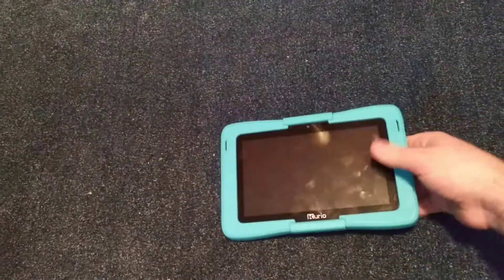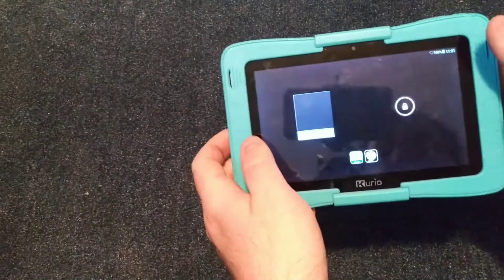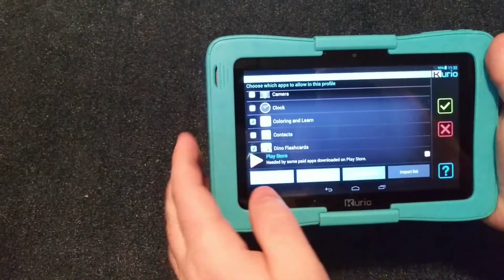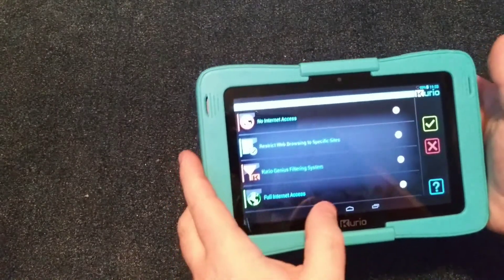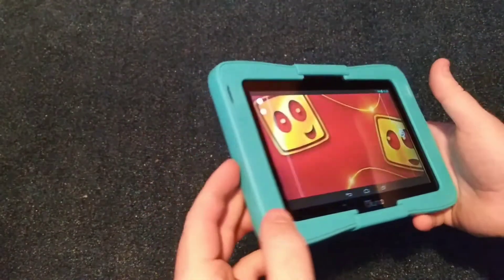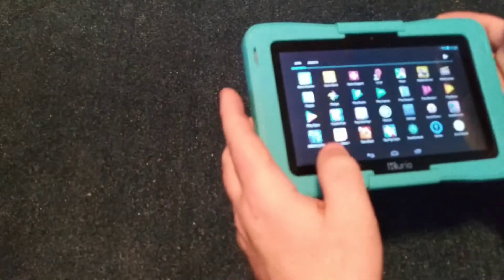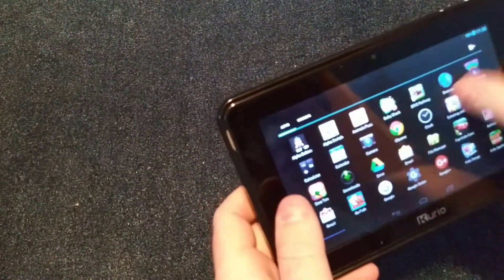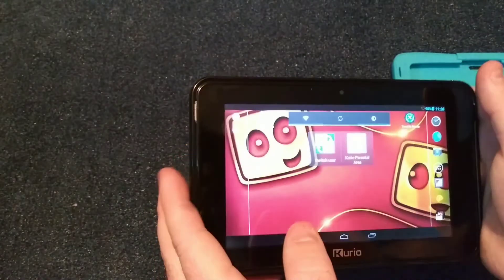Kurio 7 Kids Tablet Review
A review of the amazing Kurio Kids Tablet